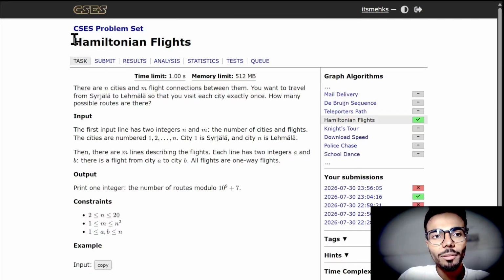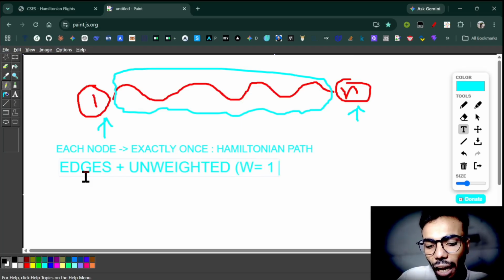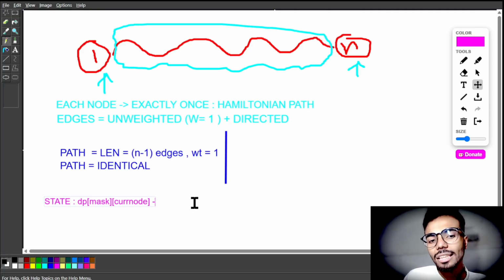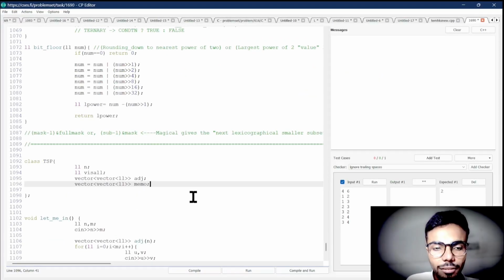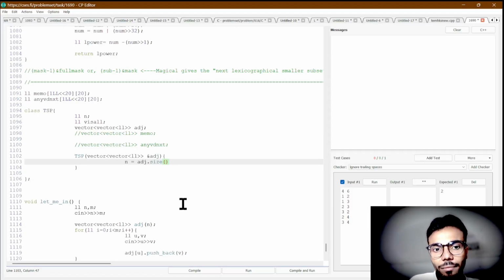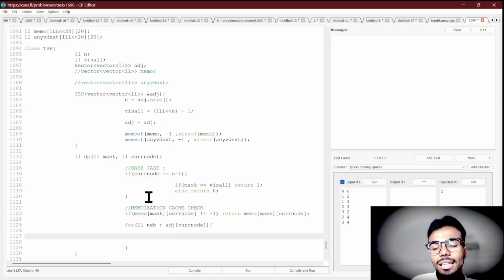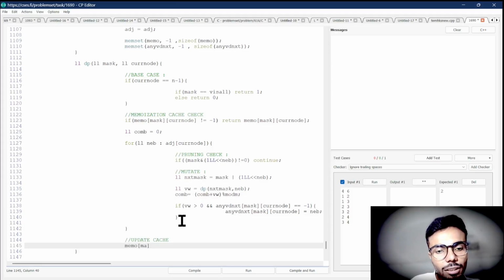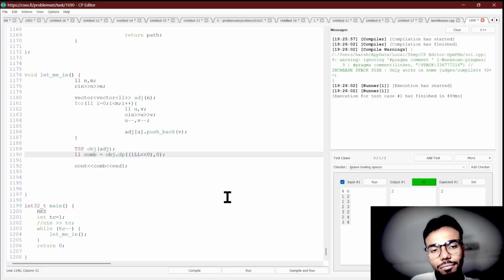CSES 1690 | Hamiltonian Flights | O(M * 2^N) Bitmask DP + Combinatorial TSP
How does Bitmask DP shatter O(N!) execution trap in Combinatorial TSP?

In this video, we break down CSES 1690 (Hamiltonian Flights) from first principles. We explore complete architectural shift from standard optimization (Min/Max Cost) to Combinatorial State generation, required to solve this exact-path graph problem with enterprise-level execution speed. We focus on how to mathematically define strict Hamiltonian boundaries, avoid deadly C++ heap fragmentation trap and engineer a robust Path Reconstruction tracker into a single streamlined execution.

Technical Milestones We Conquer

Combinatorial State Engine: How bypassing standard TSP optimization loop and shifting to an additive recurrence fundamentally transforms the architecture. Since all valid Hamiltonian paths are identical in weight, we convert engine to accumulate states modulo 10^9+7 without losing path integrity.

Zero-Fragmentation BSS Architecture: Engineering a memory system that seamlessly bypasses dynamic heap allocation overhead. We annihilate catastrophic O(10^6) vector matrix allocations and establish strict global C-arrays (int memo[1-right-shift-20][20]), shifting memory to BSS segment to prevent deadly Time Limit Exceeded (TLE) and Memory Limit Exceeded (MLE) traps.

Ghost-Tracker Annihilation: Replacing classic minimum-distance tracker with a "First-Valid" path reconstruction system. We mathematically ensure only validated paths (where combinations greater than 0) are recorded in our state-space matrix, allowing us to flawlessly retrace state footprint without stepping into dead branches.

System Telemetry and Bounds

Time Complexity: Strictly O(M * 2^N). By deploying a targeted Adjacency List instead of a dense Adjacency Matrix, we aggressively collapse the operational footprint. We mathematically bypass looping over empty skies and only traverse valid physical flights, executing in sub-millisecond territory.

Space Complexity: Engineered down to strictly O(N * 2^N) and bounded at ~83MB. By downgrading from 64-bit long long to 32-bit int and locking the memory globally at compile-time, the entire 20-million state machine fits perfectly inside strict OA memory limits.

Problem Constraints: Maximum cities N = 20. Maximum physical flights (directed edges) M. Strict requirement to end exactly at City N without premature arrivals.

⏱️Timestamps
00:00 - Intro
00:04 - CSES 1690: Hamiltonian Flights
02:50 - Logic
14:13 - Code Architecture

About Me
I am Harsh Kumar Singh, an Information Technology student at the National Institute of Technology, Raipur. I focus deeply on Competitive Programming, Advanced Algorithms, and System Design.